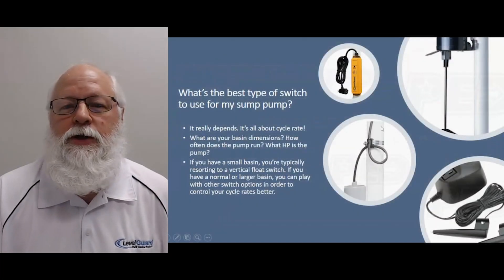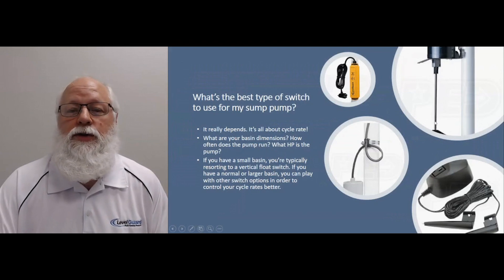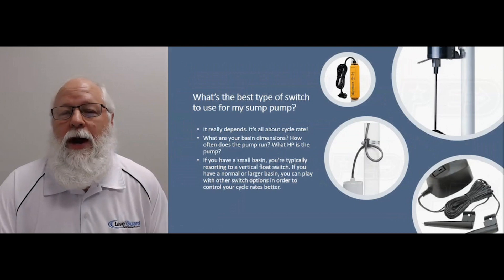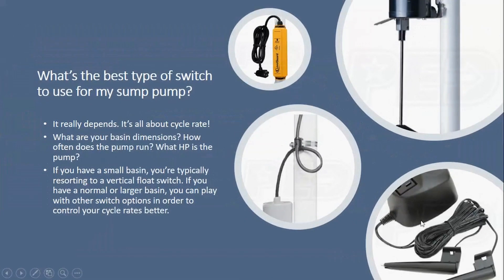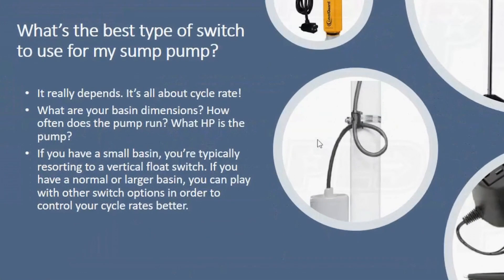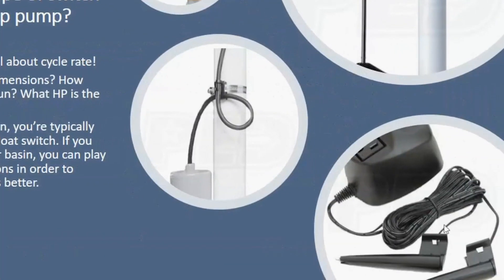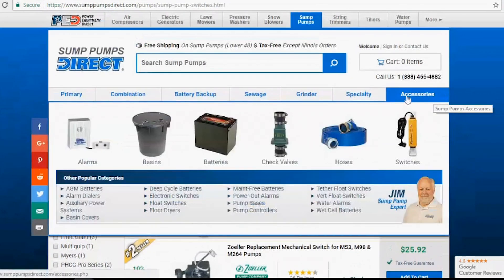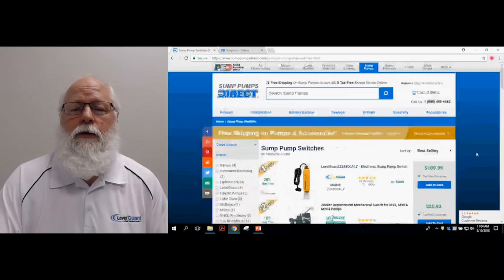What's the Best Switch for My Sump Pump?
Your sump pump is useless without a reliable sump pump switch. The type of switch you choose will depend on your basin size and depth, your water table, and your pump. Modern technology has introduced some great new options in the world of sump pump switches.

*LevelGuard electronic switches are no longer available for sale anywhere*